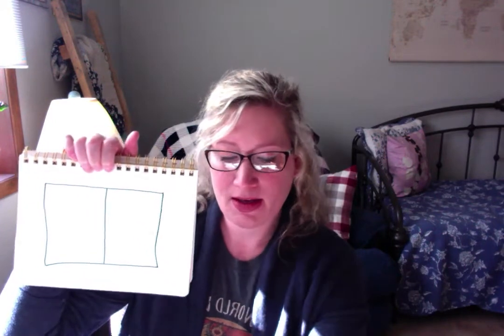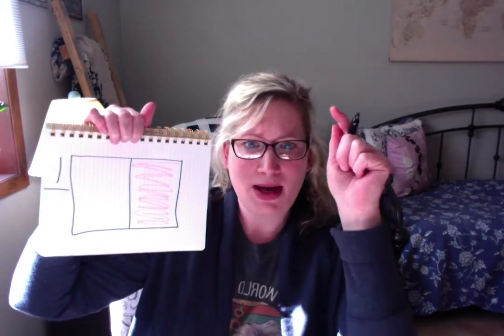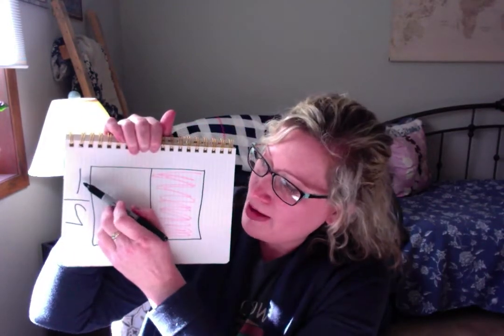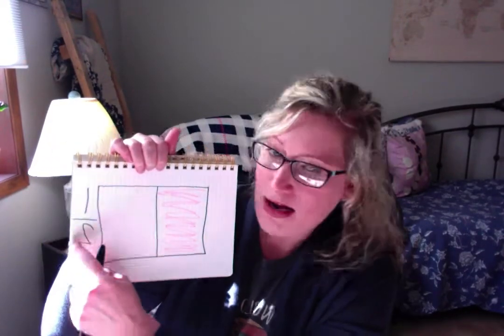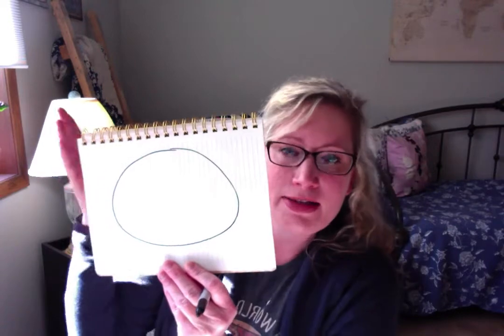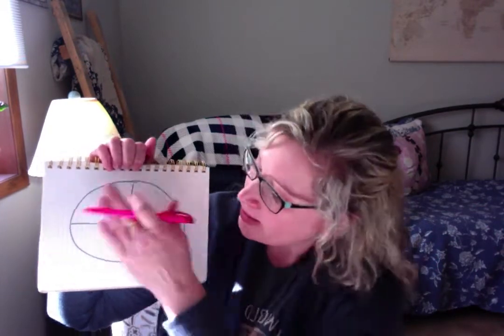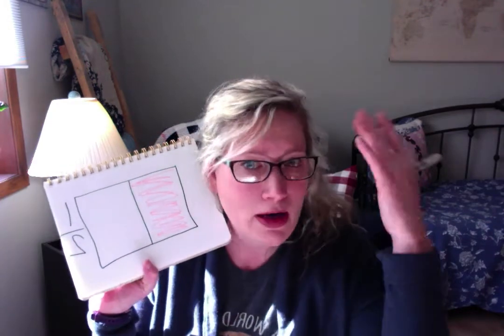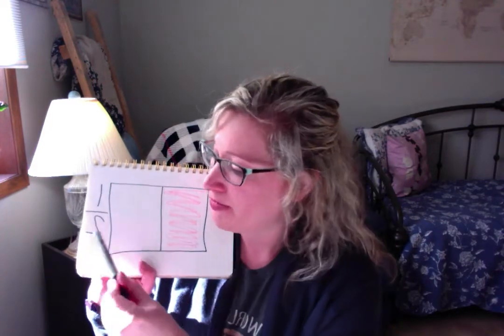April 3 Math Directions for 2nd grade virtual learning